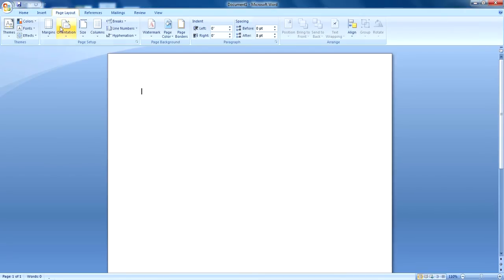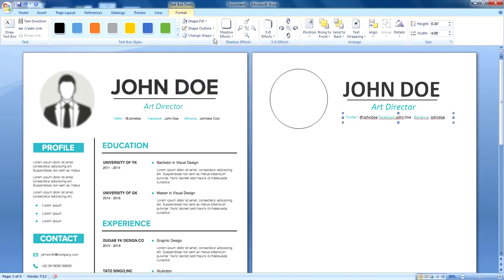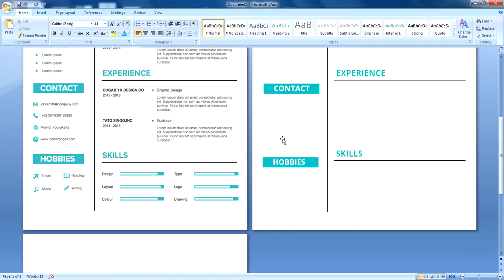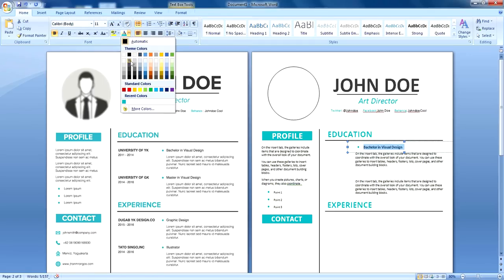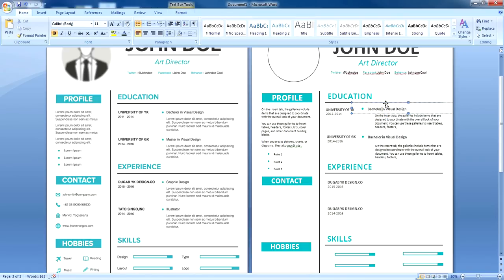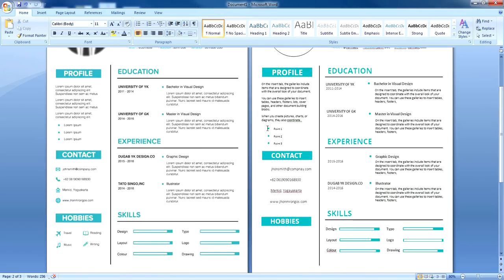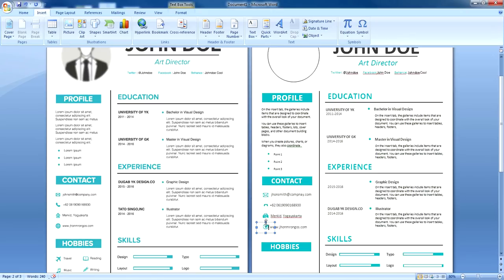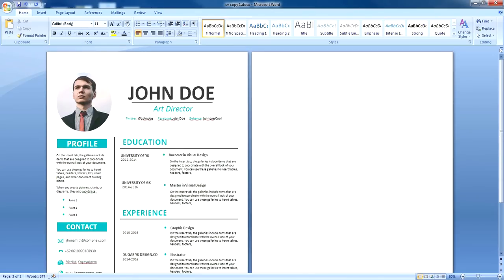How to Create a Simple and Professional Resume in Microsoft Word | CV Design Tutorial (With Vocal)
This video shows how one can create an excellent professional resume very easily in Microsoft Word. Anyone can create a simple yet awesome looking professional resume in Microsoft word. Creating a nice looking CV is very easy and can give your professional life a boost. Also, you will learn many functions of Microsoft Word.

The design of this CV is elegant and simple because we believe simple is the best.

Design Credit:
Original design found on Freepik.com